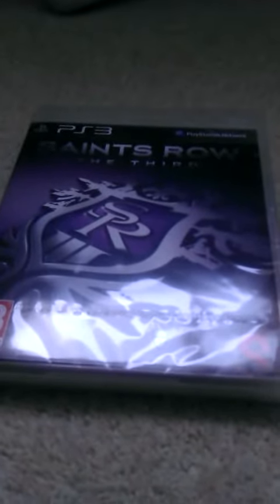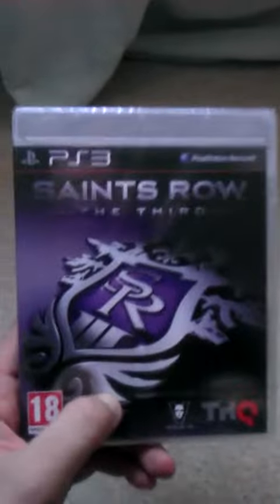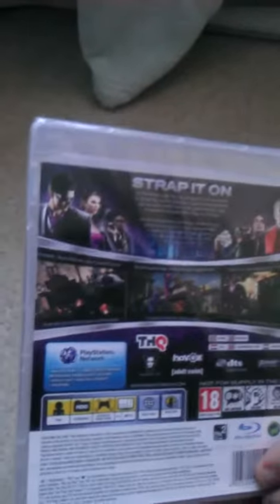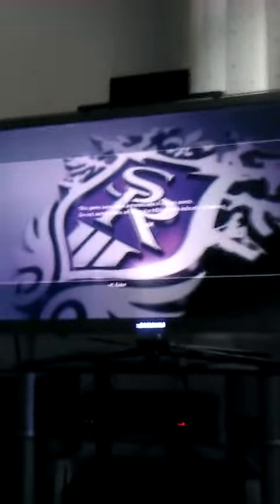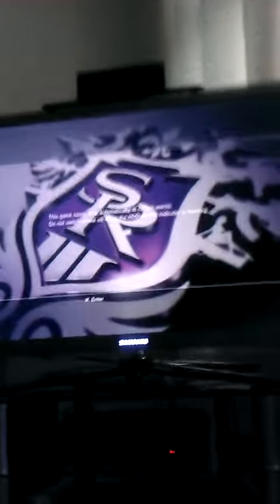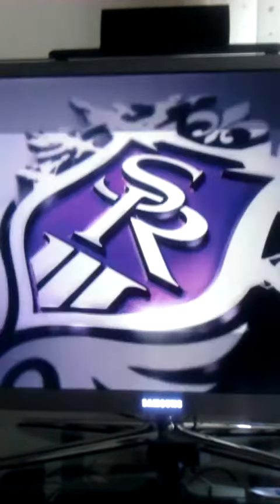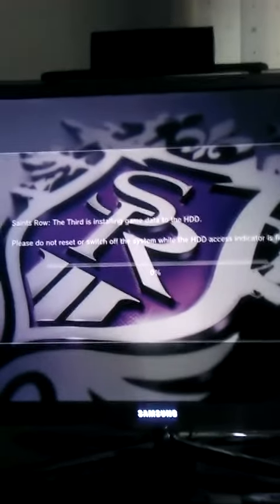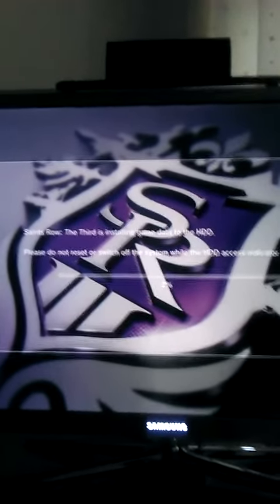Saints Row The Third First UK Unboxing ?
Saints Row The Third unboxing 6 days early !!